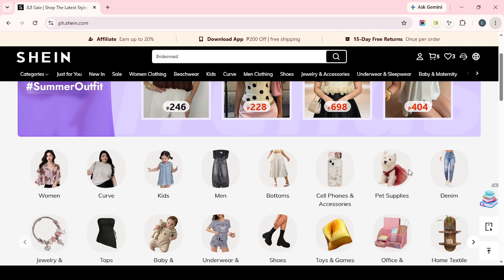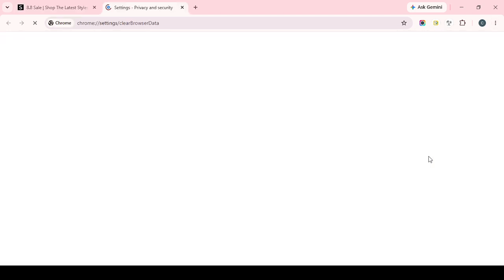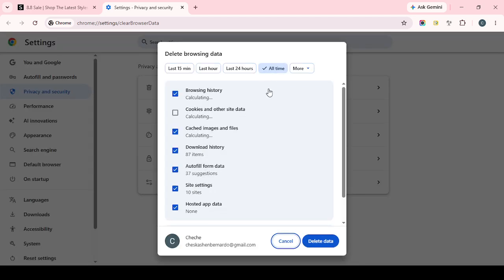How To Fix Shein Puppy Keep Terminated Abnormal Behavior Error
Are you getting the annoying "Terminated due to abnormal behavior" error on SHEIN Puppy Keep game? Don't lose your progress or free gifts! In this video, we reveal effective methods to fix this error, unblock your game, and continue playing SHEIN games safely without getting flagged.